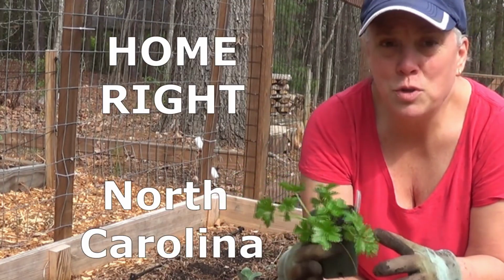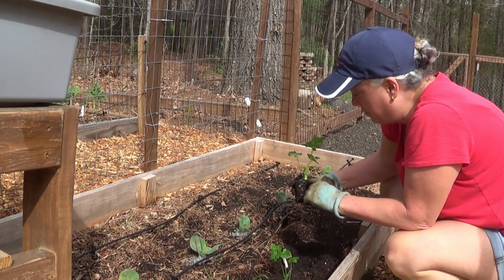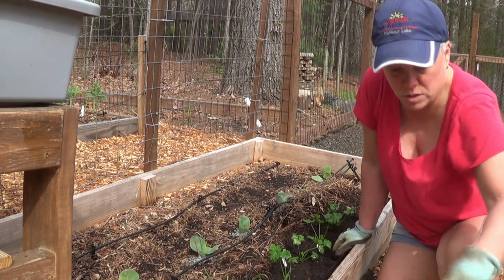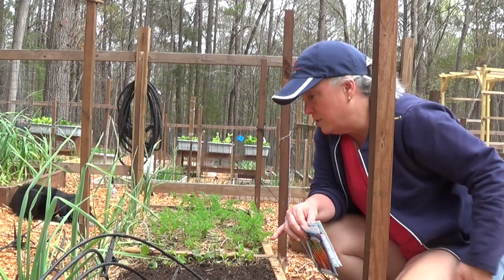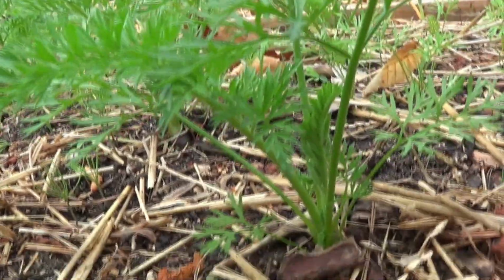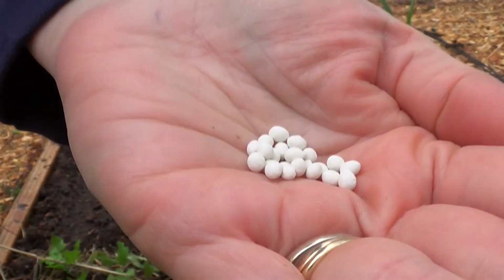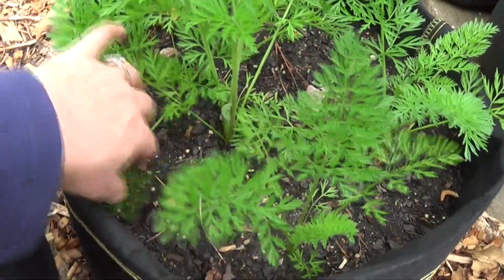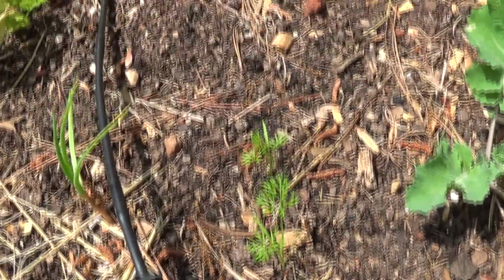Ugliest vegetable in the garden?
Some vegetables are ugly but they taste great. This season we are focusing crops that we are still buying at the grocery store? Carrots, Celery, Onions and Garlic. We are increasing our vegetables in our backyard raised beds, so that we can be more sustainable. We are planting carrots and celeriac. Celeriac is a root vegetable related to celery.